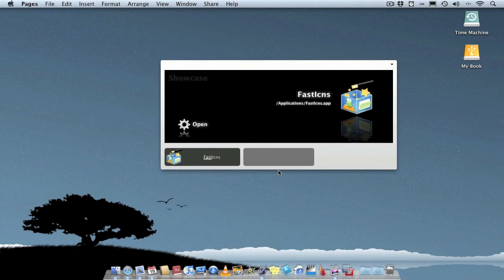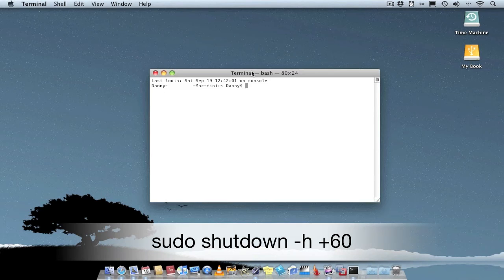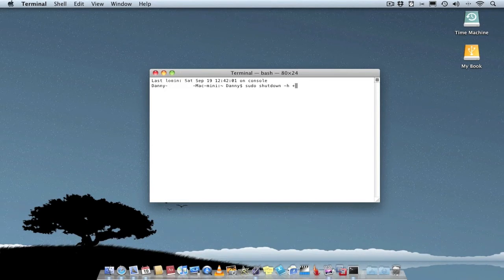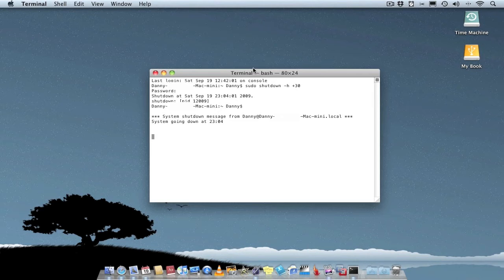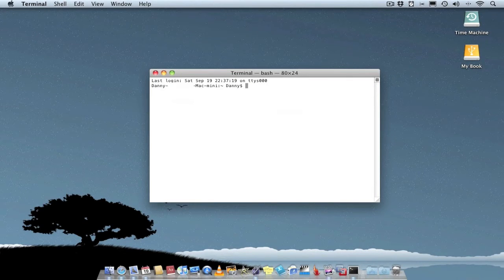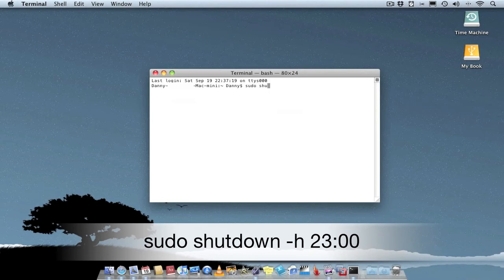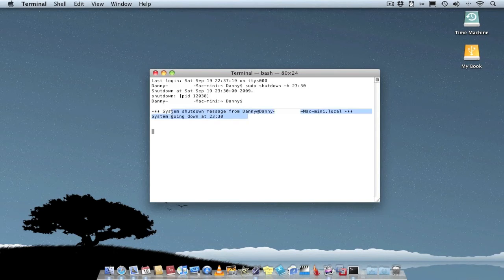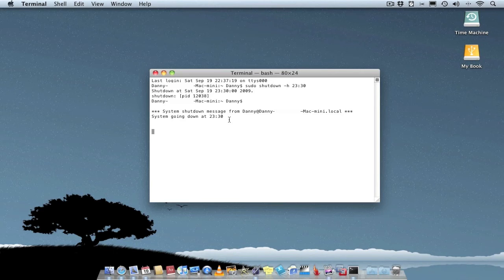Terminal: Timed shutdown (mac)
Shutdown your mac automatically at a specific time.